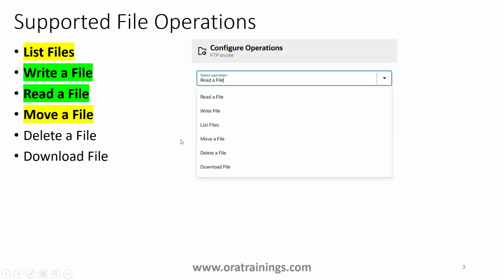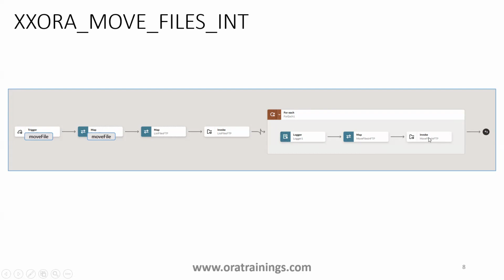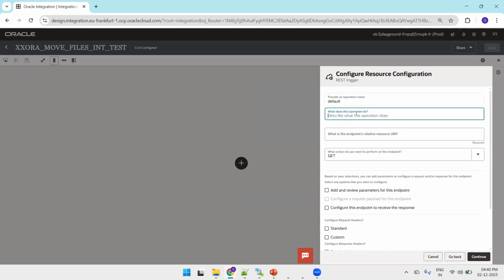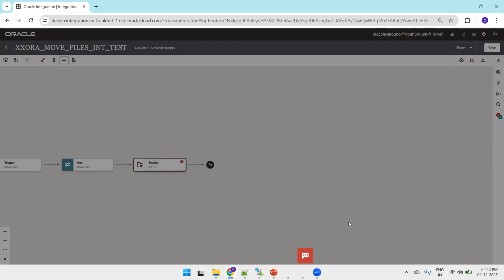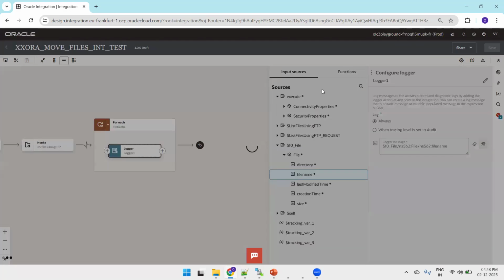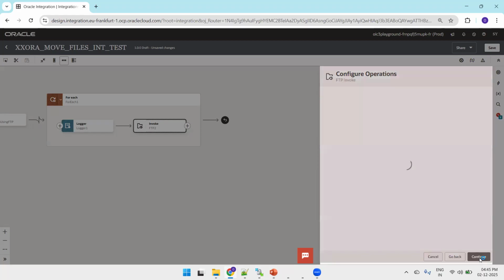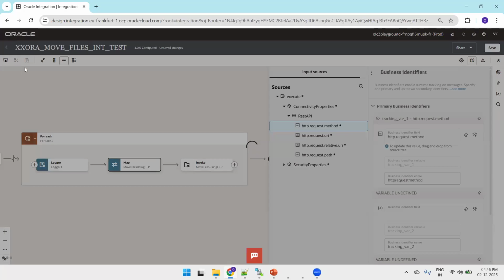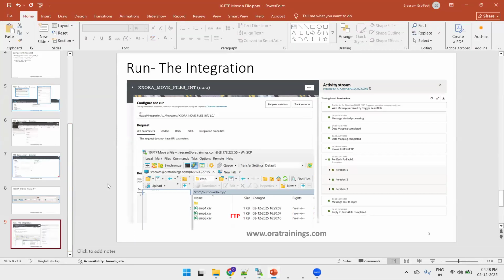10. FTP- List Files & Move a File - In OIC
10: FTP – List Files & Move a File in Oracle Integration Cloud (OIC)

In this tutorial, we explore how to work with FTP connections in Oracle Integration Cloud (OIC). You’ll learn how to list files, check file availability, and move files from one directory to another using an integration flow.

🔍 What you will learn:
✔ How to configure an FTP connection in OIC
✔ How to use the List Files operation
✔ How to apply filters to retrieve specific files
✔ How to Move a file within the FTP server